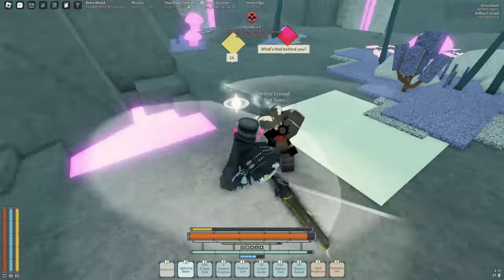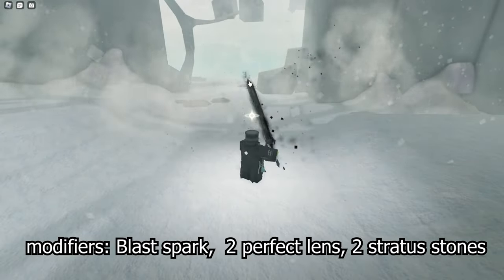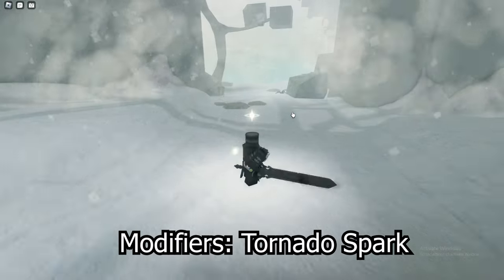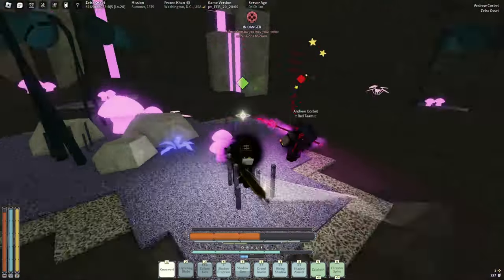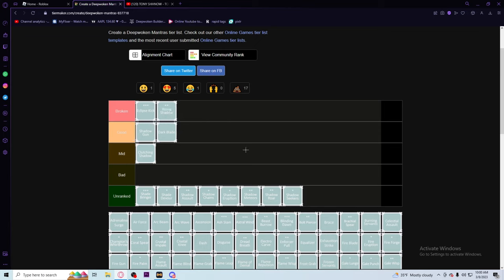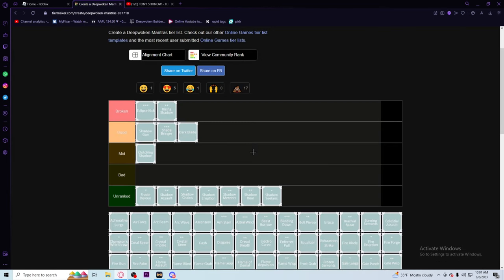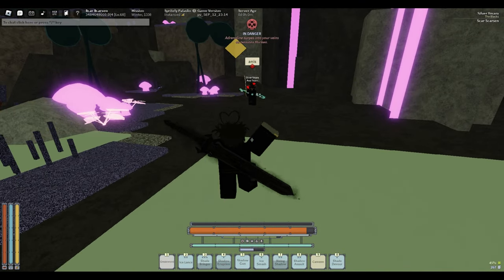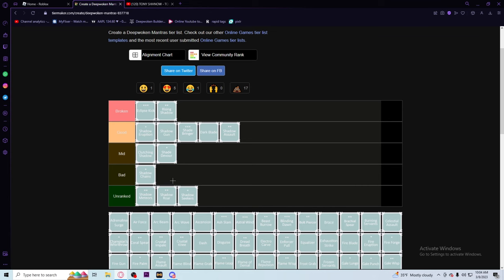The BEST SHADOWCAST MANTRA Tier List | Deepwoken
150 likes for flamecharm???